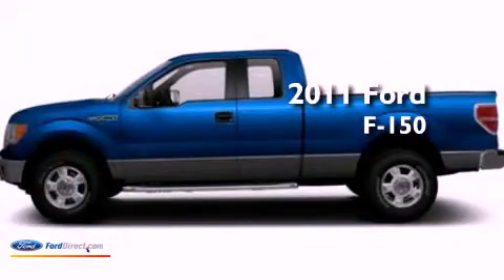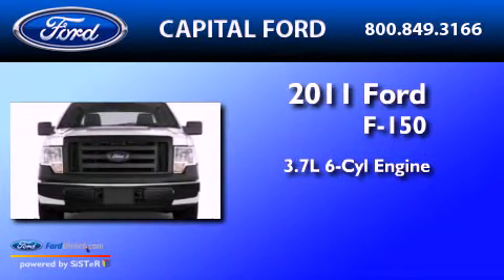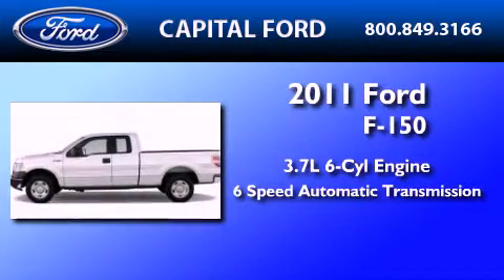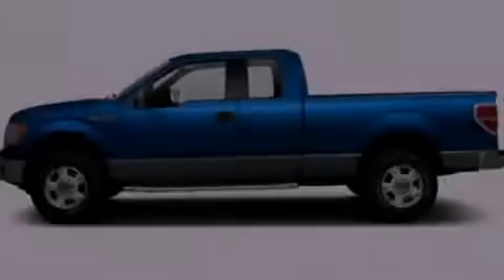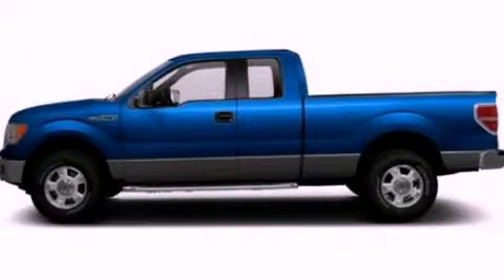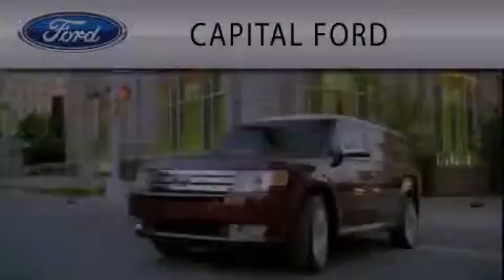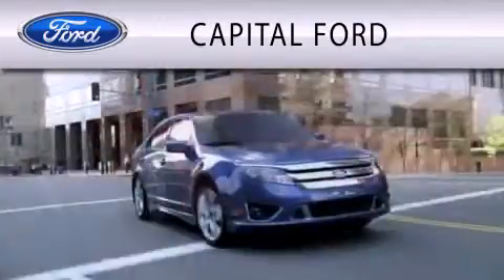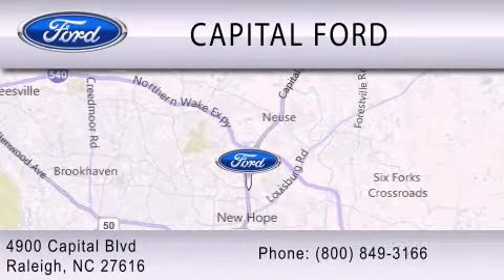2011 FORD F-150 NC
Year : 2011

 Make : FORD

 Model : F-150

 Engine : 3.7L V6

 Trans . : AUTO 6SPD

 Interior : GRAY

 4900 Capital Blvd.

 2011 FORD F-150  NC